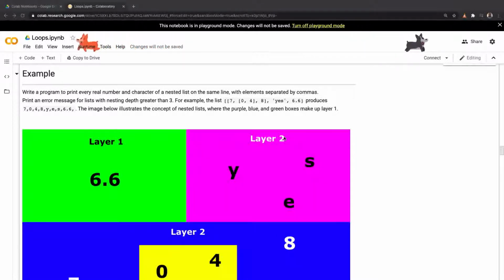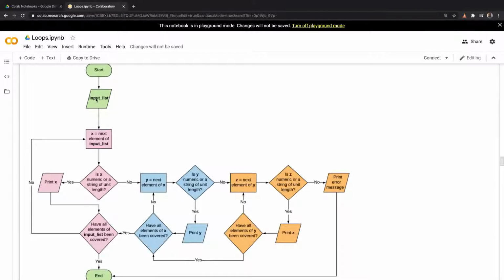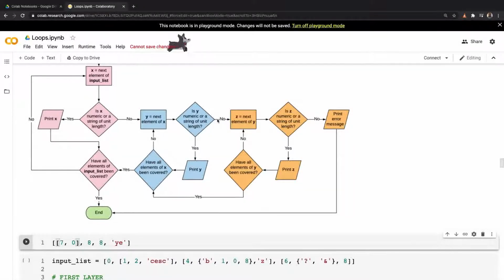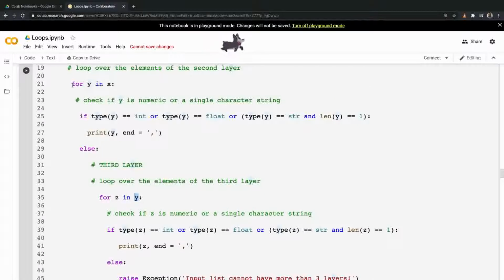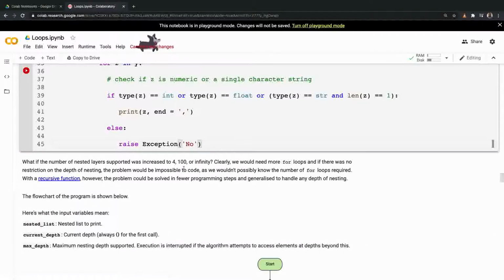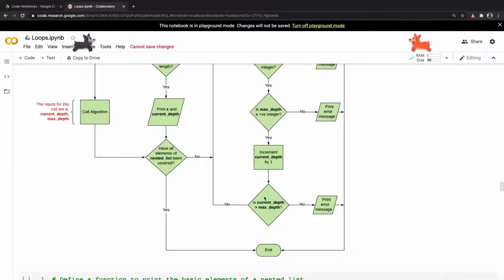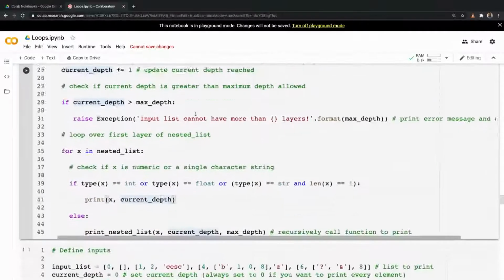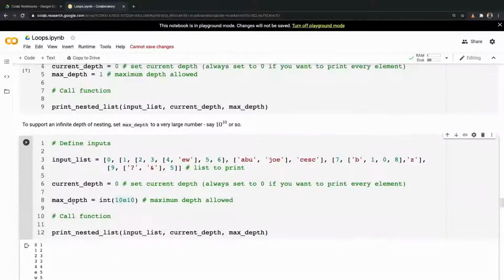Lecture 10: Understanding nested loops and recursion in Python.